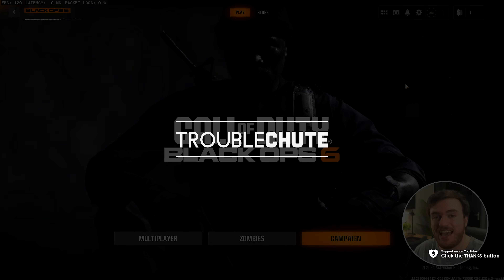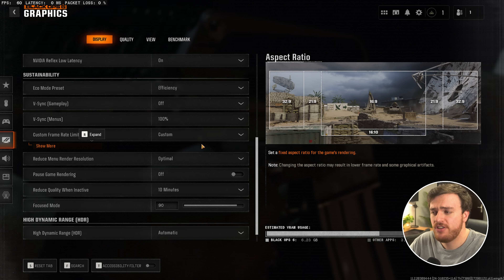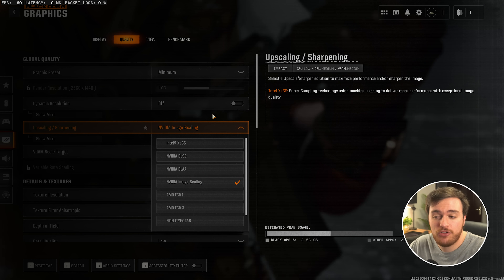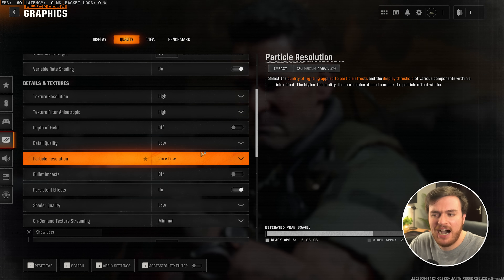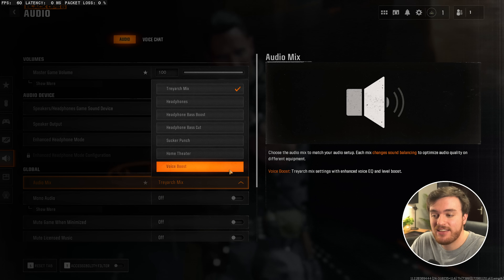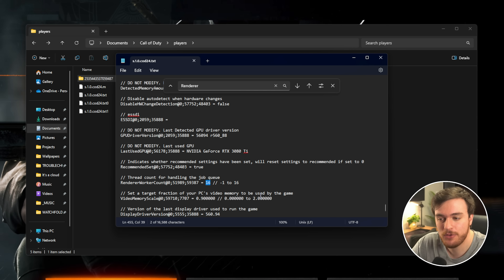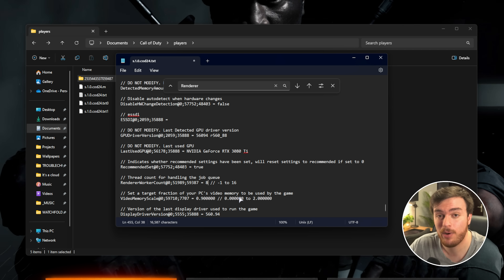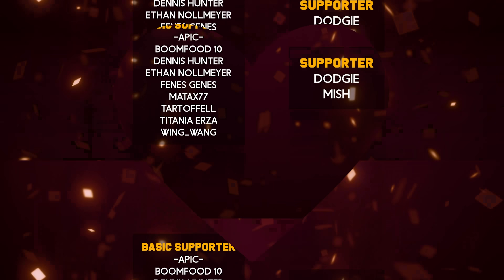BEST Optimization Guide | Black Ops 6 | Max FPS | Best Settings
Playing Call of Duty Black Ops 6? Want to optimize the game for the best performance and visuals? Want more FPS out of your game? Don't worry; there are a lot of small changes and tips you can use to get the most out of your game. By the end, you should have a high, smooth FPS with this best settings optimization guide

Timestamps:
0:00 - Explanation/Intro
0:18 - Display Settings
1:45 - Graphics Optimization in Black Ops 6
1:50 - Resolution & Upscaling (DLSS, XeSS, FSR)
2:20 - Graphics Optimization in Black Ops 6
2:49 - Better quality, Max FPS Optimization
3:35 - View Optimization & Tips
4:13 - Audio Optimization (HUGE advantage ingame!)
4:50 - Shader Optimization
5:00 - Set CPU cores for Black Ops 6
6:33 - Skip Intros
6:50 - Fix blurry menu
7:10 - Show FPS & Ping